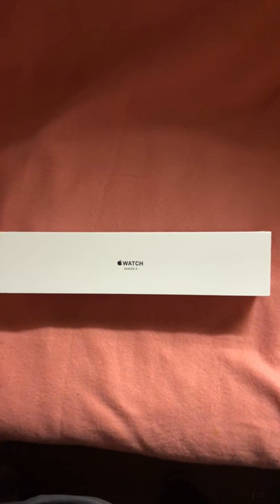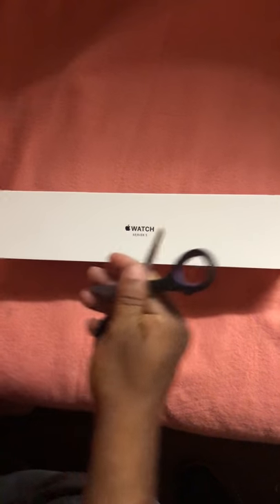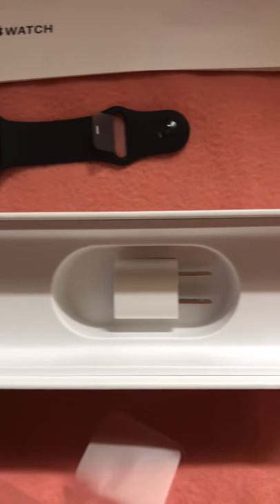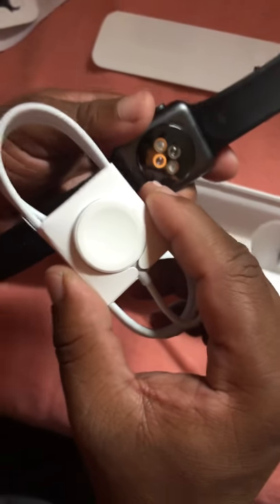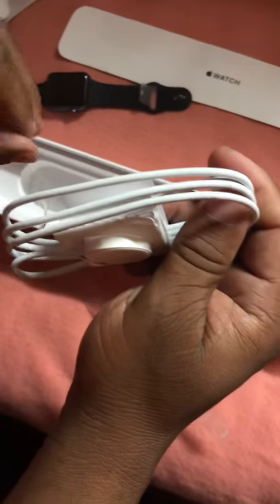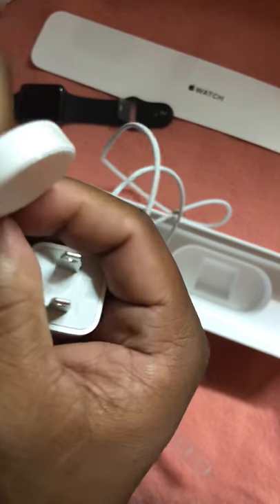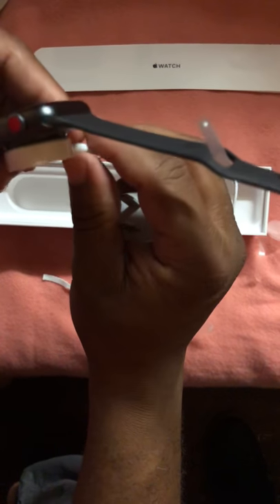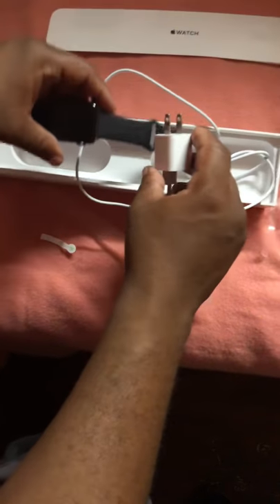Apple Watch series 3 2018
By Cool L Smalls Teck 4K